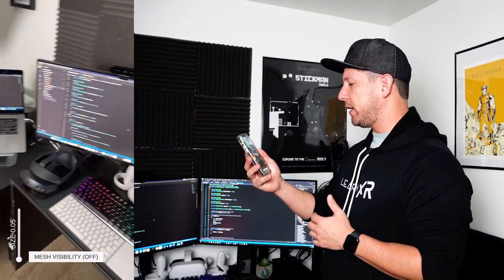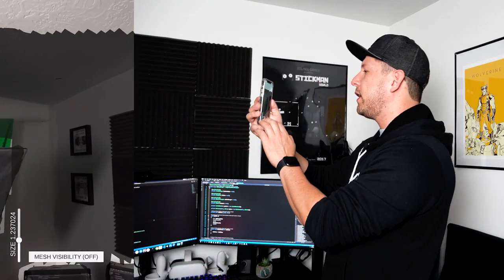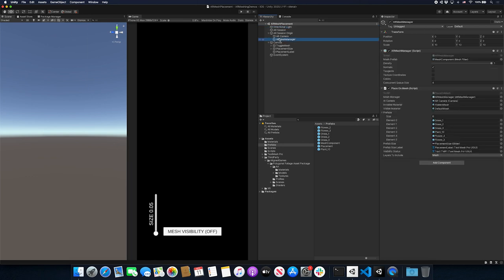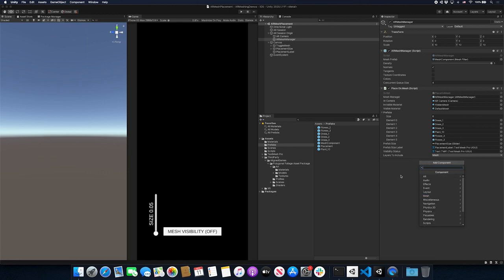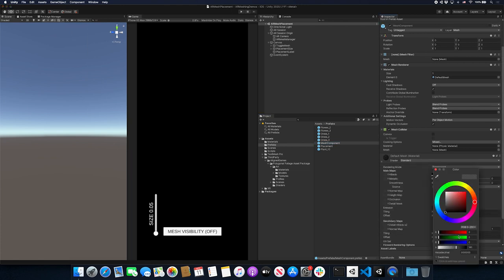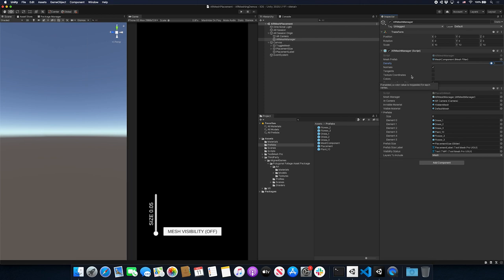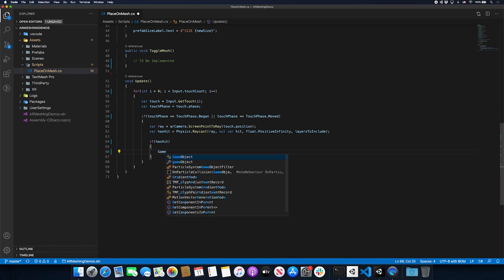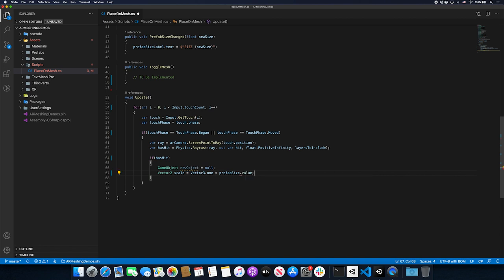How To Add AR Meshing And Mesh Raycast With iPhone 12 Pro LiDAR | Unity AR Foundation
Unity AR Foundation AR Meshing, AR Mesh Raycast with iPhone 12 Pro LiDAR feature.

This AR video includes:
- AR Meshing vegetation demo
- How To Setup AR Foundation Meshing?
- How To Implement AR Meshing Raycast?
- How To Toggle Generated Mesh Visibility On And Off?